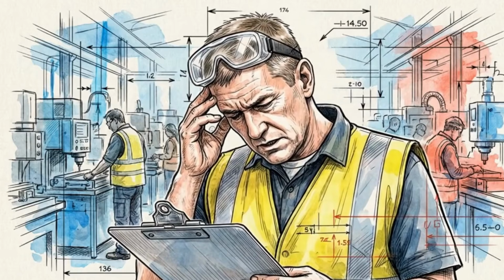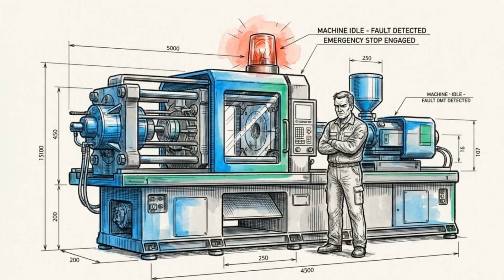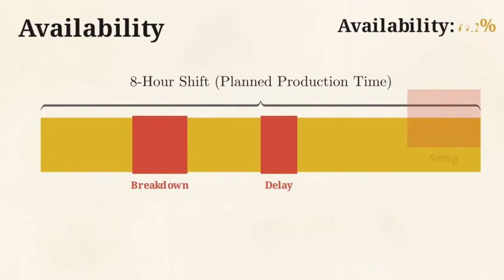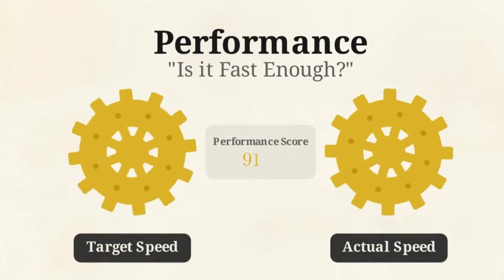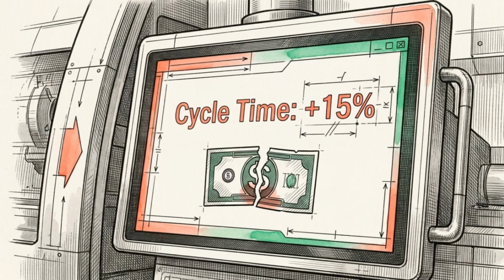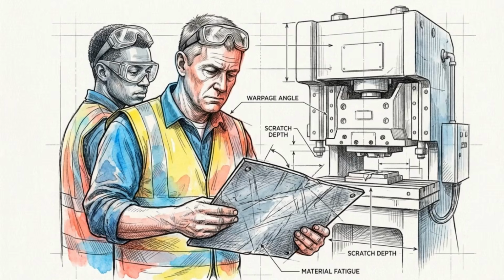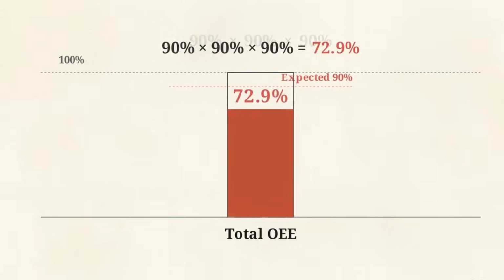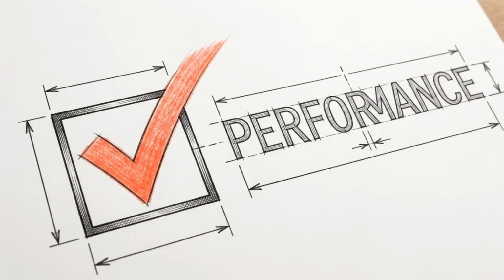Why 90% × 90% × 90% = 72.9%? | OEE Formula Explained with Simple Example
Confused about OEE (Overall Equipment Effectiveness)? In this video, you'll learn how to calculate OEE using the simple formula:

Availability × Performance × Quality = OEE

Through a practical example, I explain why 90% Availability × 90% Performance × 90% Quality = 72.9% OEE, and what this means for improving manufacturing productivity.

Whether you're a Mechanical Engineer, Production Engineer, Quality Engineer, Industrial Engineer, Diploma/BE Student, ITI Student, CNC Operator, or Manufacturing Professional, this video will help you understand one of the most important KPIs used in modern manufacturing.

📚 In this video:

✅ What is OEE?
✅ OEE Formula Explained
✅ Availability Calculation
✅ Performance Calculation
✅ Quality Calculation
✅ Step-by-Step OEE Calculation
✅ Real Manufacturing Example
✅ Common Mistakes to Avoid
✅ Tips to Improve OEE

▶ Takt Time vs Cycle Time Explained
▶ 7 Quality Tools Every Engineer Must Know
▶ Manufacturing Formulas Every Engineer Should Know